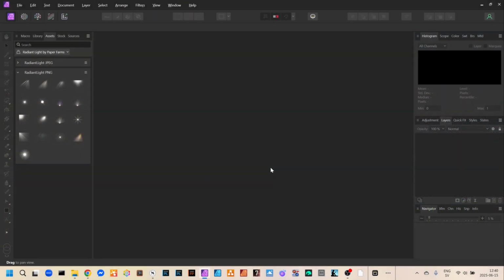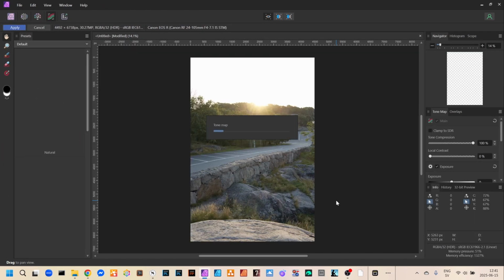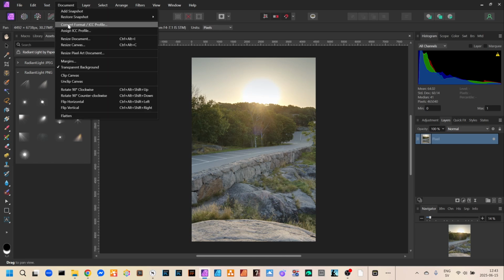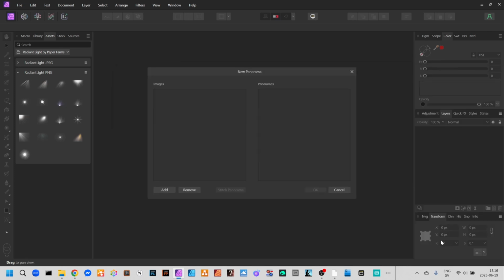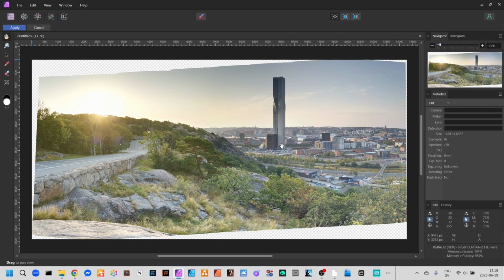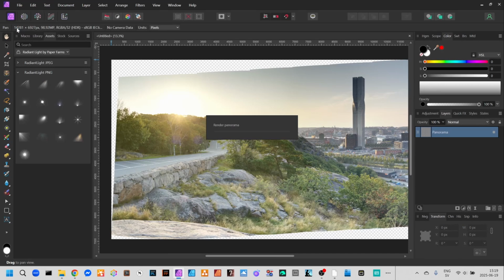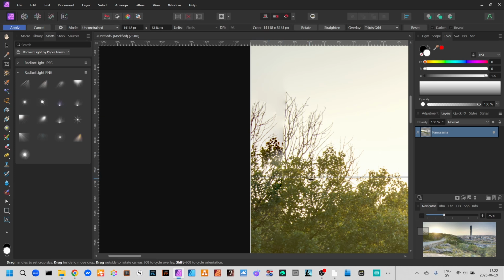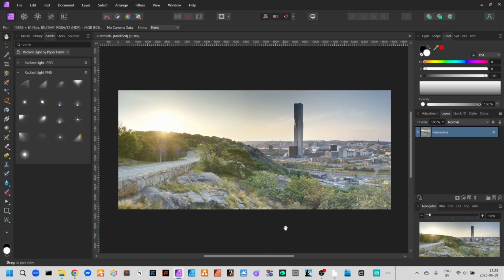HDR Panoramas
How to create High Dynamic Range panoramas using Affinity Photo.